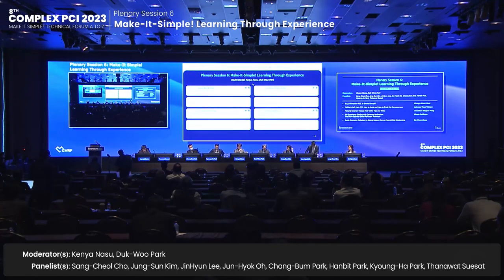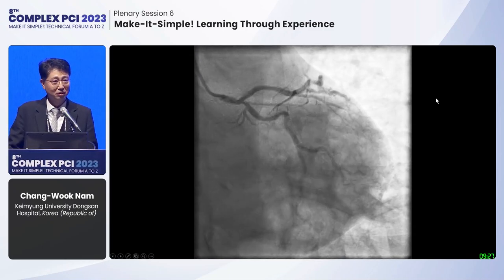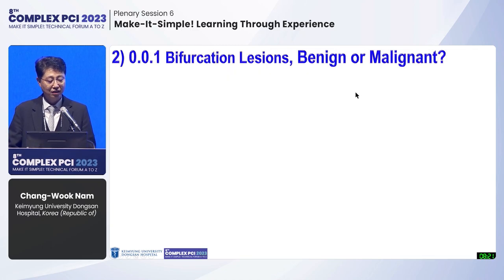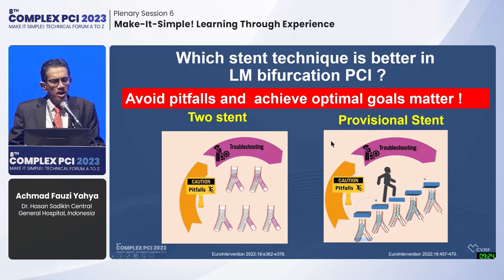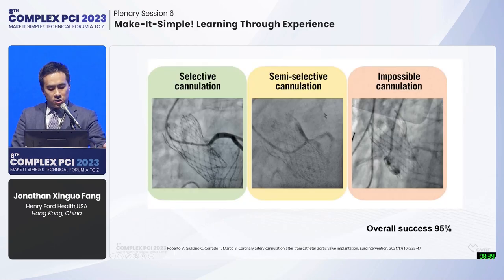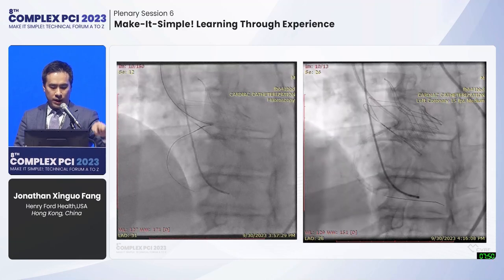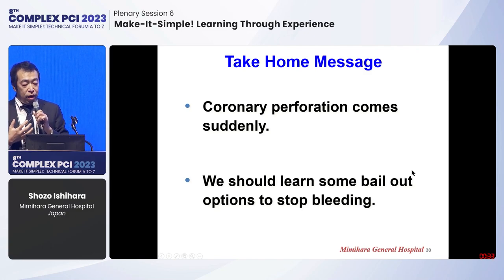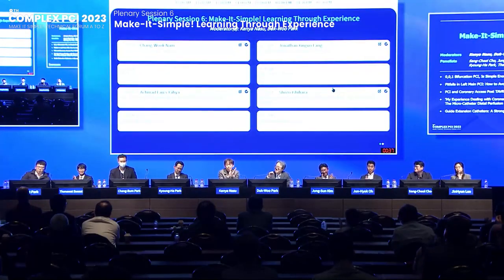[COMPLEX PCI 2023] Plenary Session 6: Make-It-Simple! Learning Through Experience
Plenary Session 6: Make-It-Simple! Learning Through Experience

00:00 Session Introduction

Thursday, November 23
3:00 PM ~ 4:15 PM
Main Arena

Moderator(s): Kenya Nasu, Duk-Woo Park
Panelist(s): Sang-Cheol Cho, Jung-Sun Kim, JinHyun Lee, Jun-Hyok Oh, Chang-Bum Park, Hanbit Park, Kyoung-Ha Park, Thanawat Suesat

00:36 0,0,1 Bifurcation PCI, Is Simple Enough?
- Lecturer : Chang-Wook Nam

11:07 Q&A and Interactive Discussion

13:41 Pitfalls in Left Main PCI: How to Avoid and How to Treat the Consequences
- Lecturer : Achmad Fauzi Yahya

24:25 Q&A and Interactive Discussion

27:51 PCI and Coronary Access Post TAVR: Tips and Tricks
- Lecturer : Jonathan Xinguo Fang

38:48 Q&A and Interactive Discussion

41:55 'My Experience Dealing with Coronary Perforation: The Micro-Catheter Distal Perfusion Technique
- Lecturer : Shozo Ishihara

52:41 Q&A and Interactive Discussion

58:26 Guide Extension Catheters: A Strong Support from a Parent-Child Relationship
- Lecturer : Do-Yoon Kang

01:07:58 Q&A and Interactive Discussion